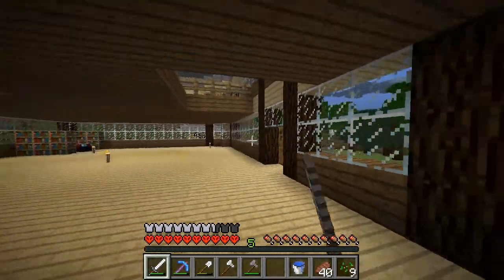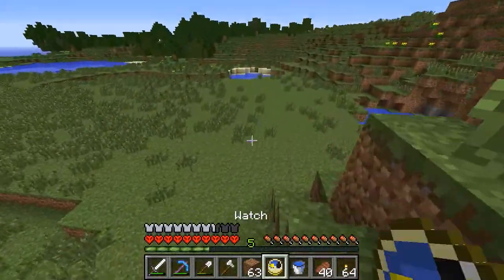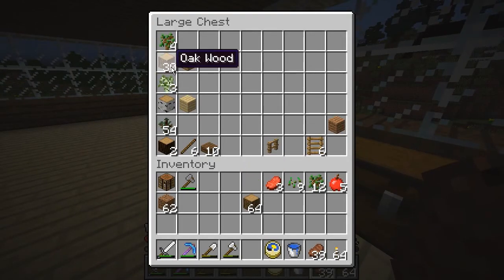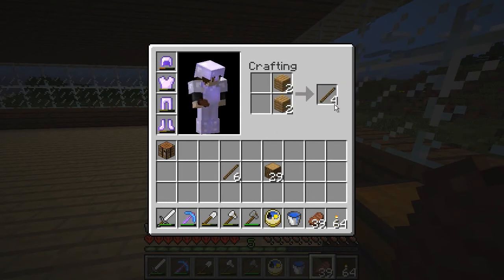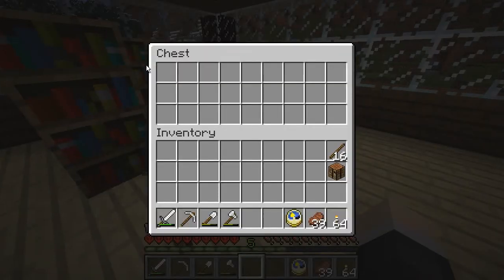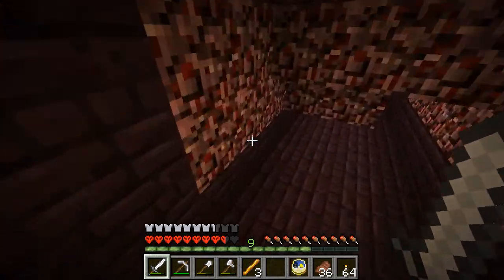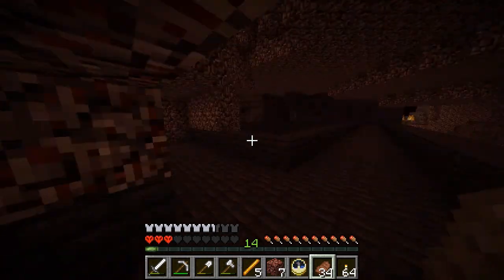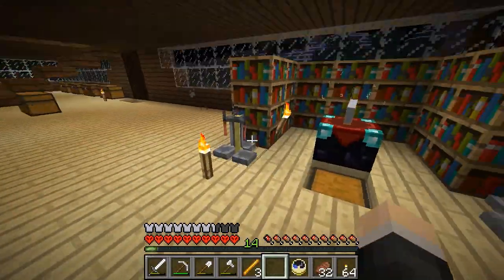Minecraft: Back to the Nether & Problems! - Hardcore Survival - S2 Ep14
Thank you for stopping by to watch my Video :) Today we go back to the nether to get some Blaze Rods, and we are having some problems with the world/Dxtory.

Hello Youtubers, I3reeze here! If you enjoyed watching this video, I would really appreciate it if you could hit the shit out of the LIKE button!